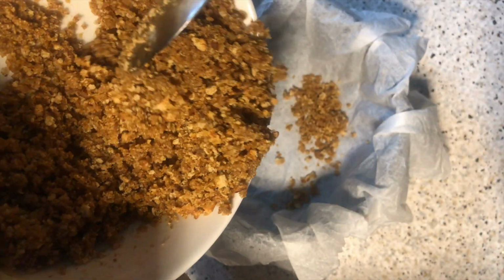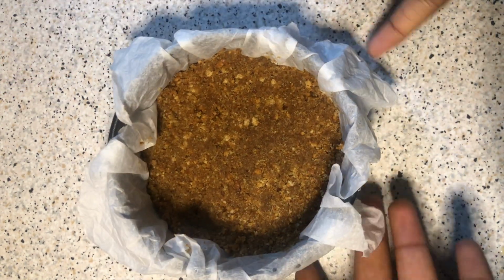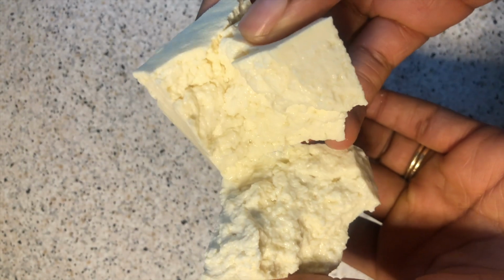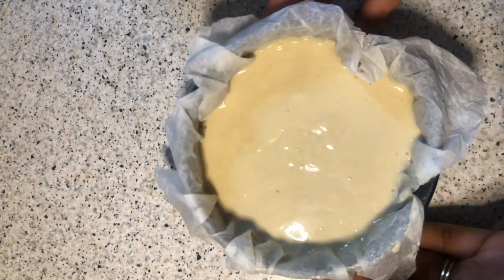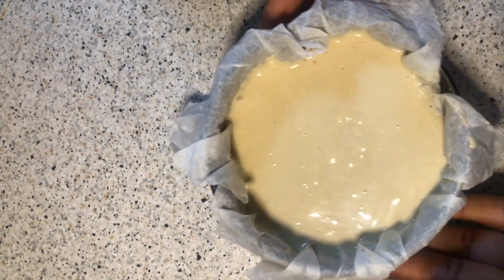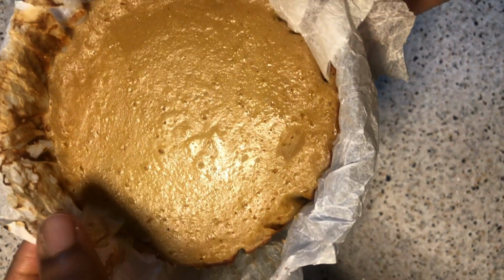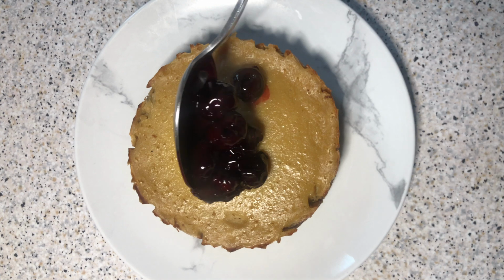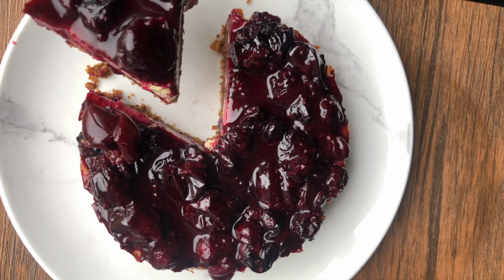Cabin Biscuit Cheesecake | Easy Baked Vegan Cheesecake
Ingredients (Serves 4):

For the crust:
45g cabin biscuits
40g vegan butter, melted
dash of maple syrup

For the filling:
100g tofu
3 tbsp maple syrup
1 tbsp corn flour
3 tbsp soy milk
1/2 tsp apple cider vinegar or lemon juice
1 tsp vanilla extract
1 tbsp plain protein powder (optional)

For the topping:
50g mixed frozen berries
1 tbsp maple syrup

These are cabin biscuits, the stuff of my childhood growing up in Nigeria. Let’s repurpose them into a dessert - vegan baked cheesecake! Crush some biscuits and mix them with melted butter. For the filling, this plant-based cheesecake includes a blend of tofu, cornflour, maple syrup, vanilla, soy milk and a dash of apple cider vinegar. Blend until smooth. Pour into a 4 inch springform tin, tap and shake to remove large air bubbles then bake at 180 for 30-35 minutes until the outer edges feel firm to the touch. Leave to cool and top with a mixed berry sauce. This cheesecake is nut free, dairy free and egg free.